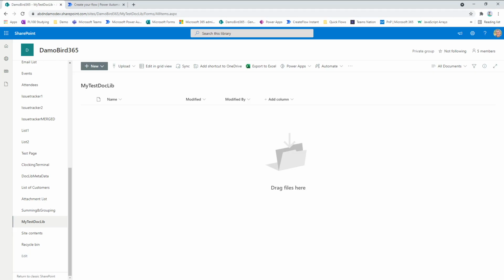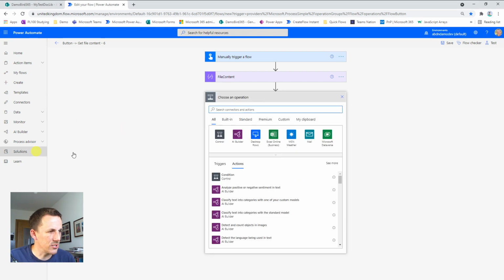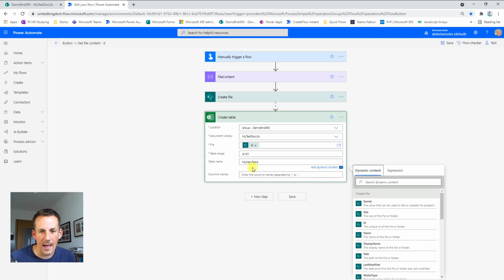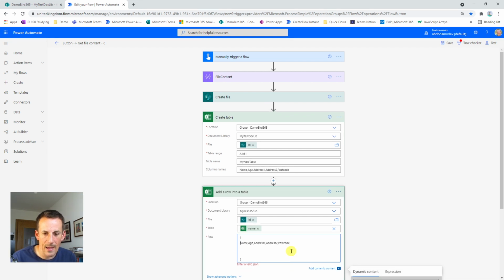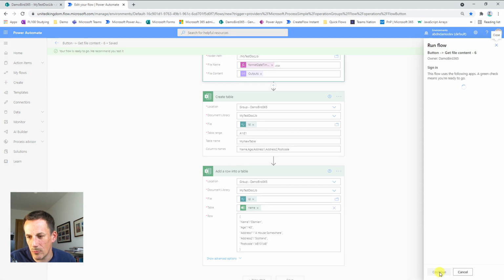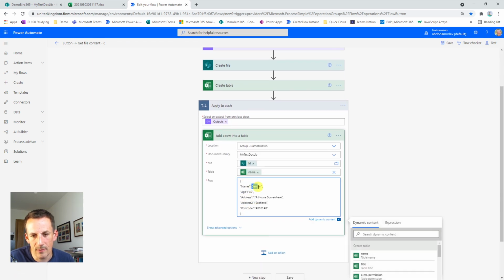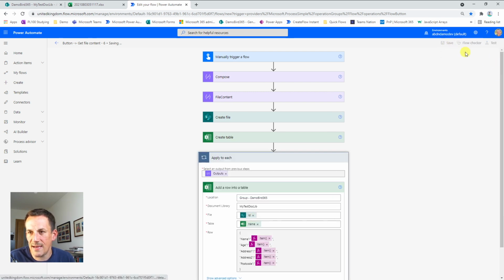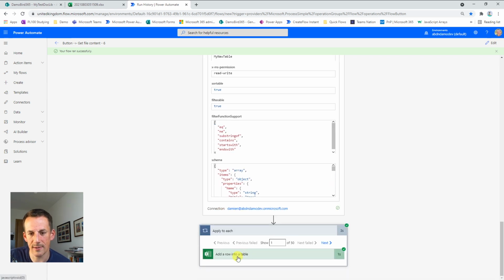Automate Excel File Creation and Data Population in Power Automate | Step-by-Step Tutorial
Create and populate Excel files in Power Automate—no manual setup, no fuss! Learn how to automate Excel file creation and fill tables with data from APIs, filtered Excel sheets, or any external source using just four easy actions in your cloud flow.

In this step-by-step Power Platform tutorial, you’ll see how to quickly generate new Excel workbooks, dynamically build tables, and bulk-insert data—perfect for workflow automation, digital transformation, and anyone tired of repetitive manual exports. Whether you're working with Power Apps, Dataverse, or external data, this approach saves time and sidesteps common pitfalls like “Apply to each” slowdowns.

What You’ll Learn:
✔️ Build a reusable Power Automate flow to create blank Excel files on demand
✔️ Automate table creation and dynamic column setup—no pre-formatting required
✔️ Insert multiple rows from APIs, filtered Excel data, or arrays in one go
✔️ Speed up cloud flows with concurrency settings for faster bulk data processing

Timestamps:
00:00 – Instantly Create and Populate Excel Files in Power Automate: The Scenario
00:28 – How to Create a Blank Excel File in SharePoint
00:45 – Starting the Cloud Flow: Getting File Content for Reuse
02:15 – Dynamically Creating a New Excel File with Unique Naming
03:17 – Building a Table with Custom Columns in Your New File
04:30 – Adding a Row with JSON Array Data
07:05 – Flow Testing: Reviewing and Validating Results
08:37 – Populating Tables from External Sources and Arrays
11:22 – Accelerating Bulk Inserts with Concurrency Settings
11:47 – Final Flow Test and Results Review
12:50 – Checking Flow Run History and Troubleshooting
13:34 – Key Takeaways and Best Practices

Ready to supercharge your Excel workflows? Try this method and let me know how it works for your automation needs! Got questions or want to see more Power Platform tips?

Additional Links:
Comparison of Graph API and Office Scripts for creating Excel files; a cleaner method is shown.
Fast Excel file population using the Graph API.
Creating and populating various file types dynamically from Power Apps.
Avoid using "Apply to Each" with Office Scripts; creating Excel files without pre-existing tables.